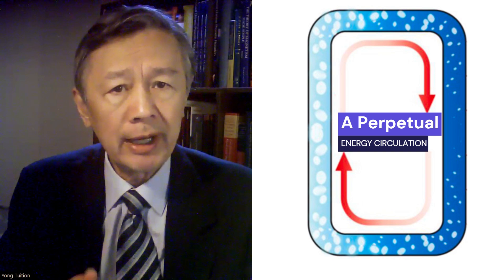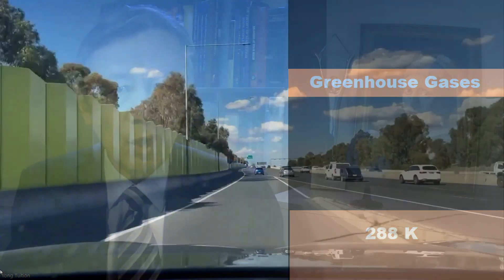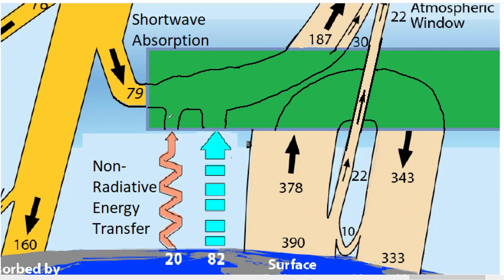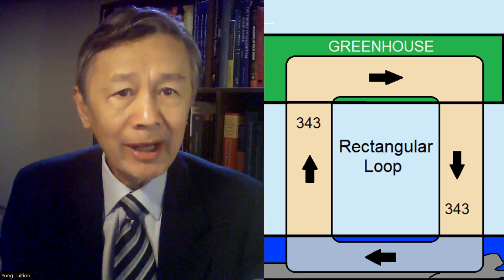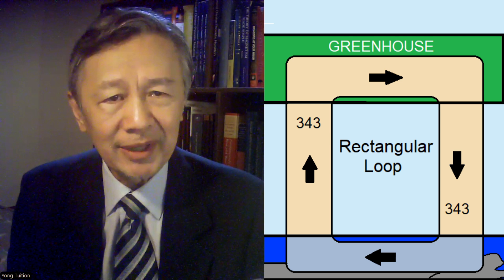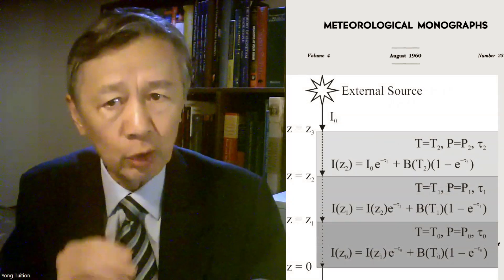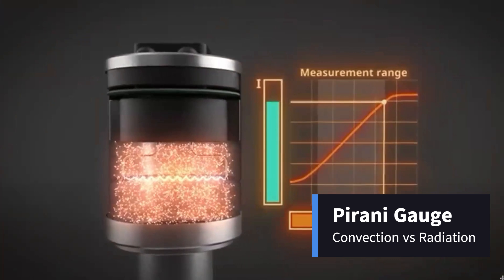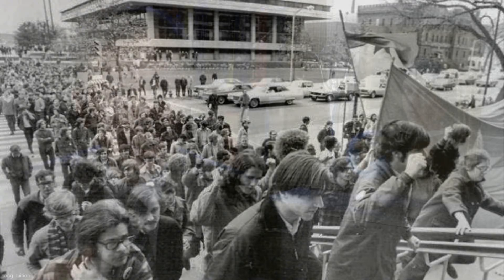A Perpetual Energy Circulation Revealed | Independent Research 20241201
One of the statemetns for the second law of thermodynamics is that it is imposible to build a perpetual motion machine. Nevertheless, it is revealed in this talk that a perpetual energy circulation exists in the widely used earth energy budget diagrams. Do you want to know know it was found?